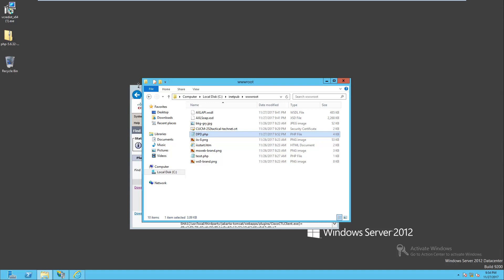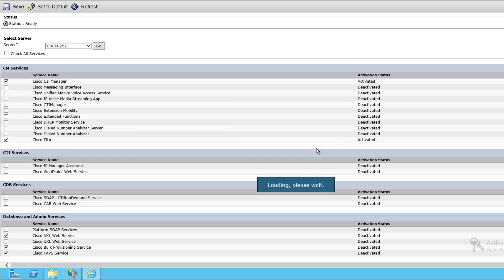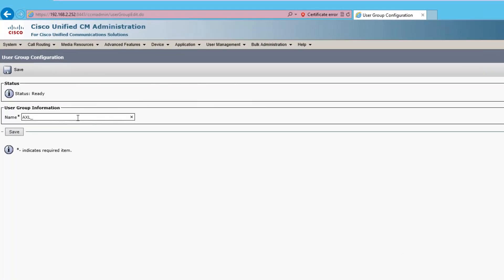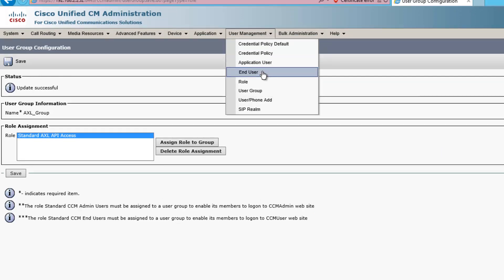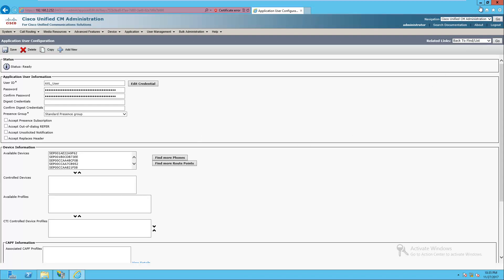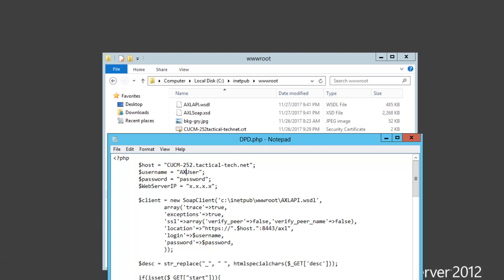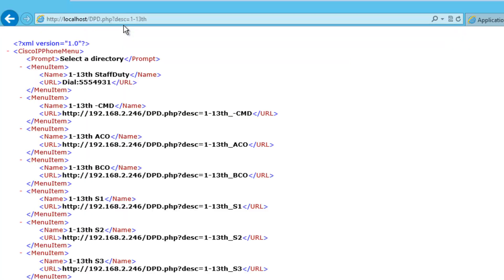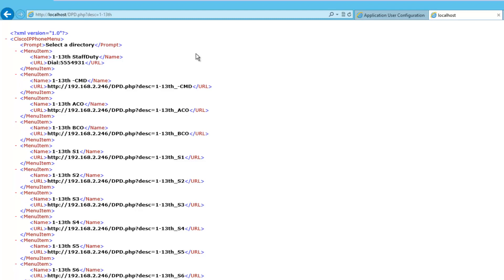Dynamic Phone Directory: Configure CUCM (4 of 7)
The Dynamic Phone Directory (DPD) uses the line text label of each phone line in a Call Manager to generate a hierarchical, browse-able directory for Cisco IP Phones. Files below: